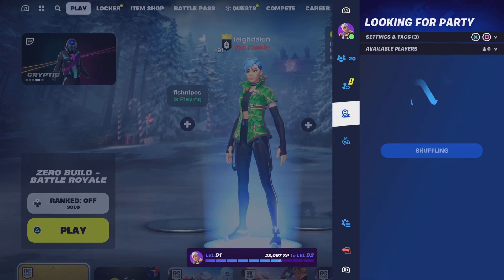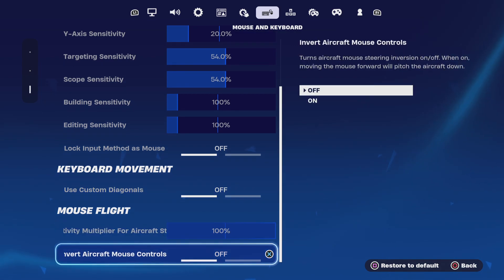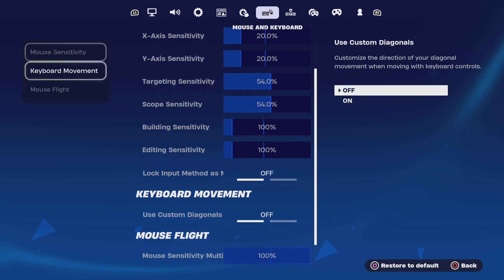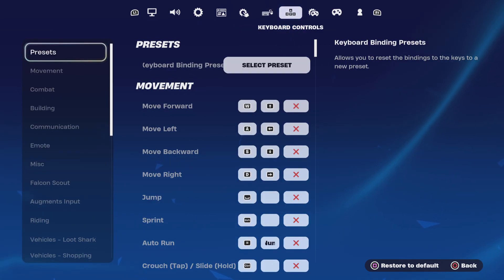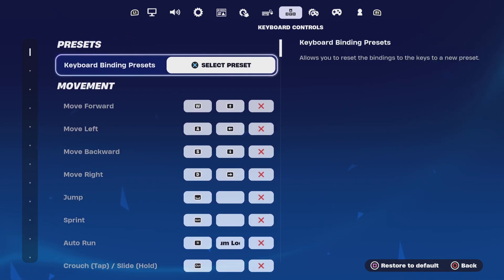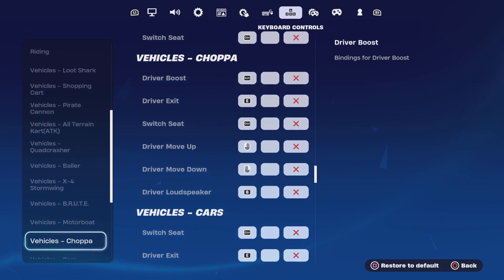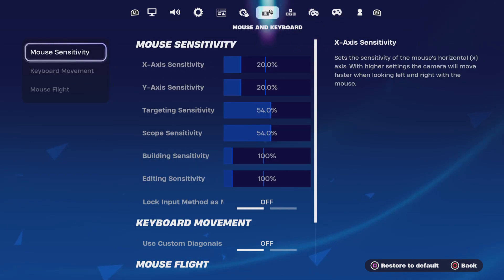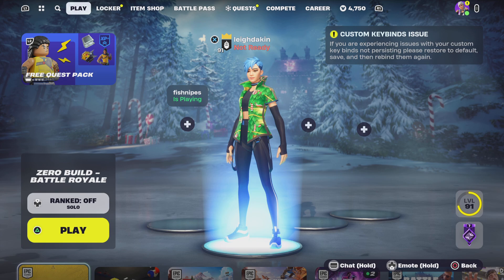Fortnite HOW TO RESET COSTOM KEYBINDS ISSUES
EpicPartner Please can you use my code FNCSUK It reset every 14 days thank you and its free